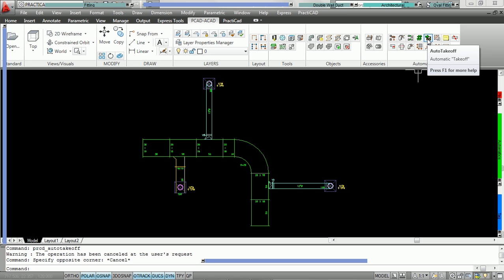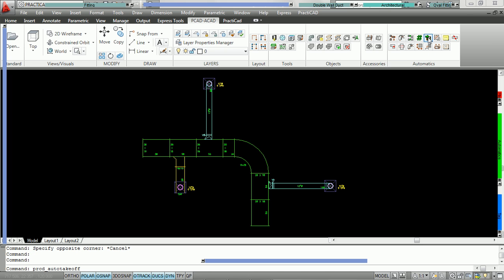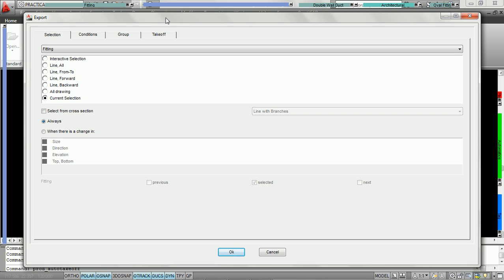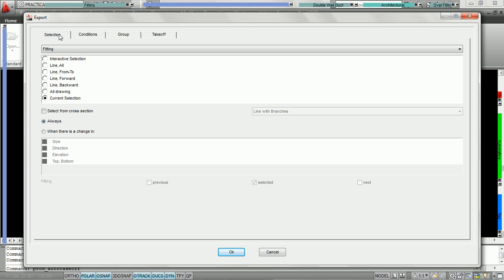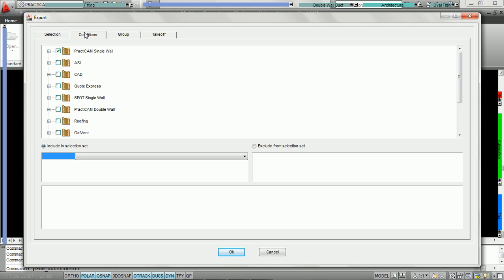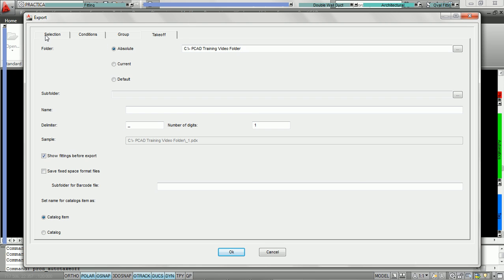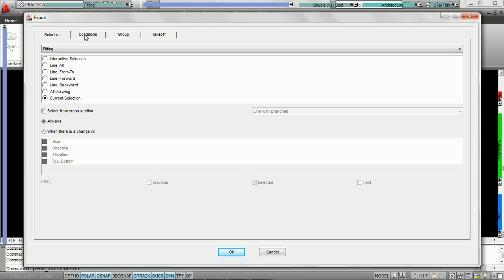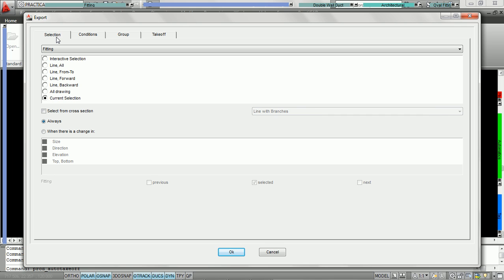08 071 How to Use Auto Takeoff Introduction